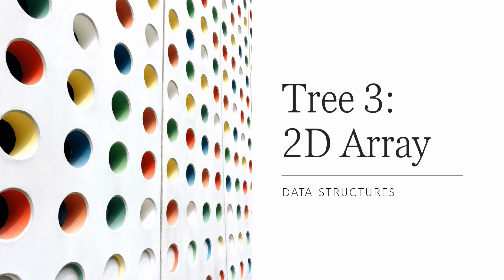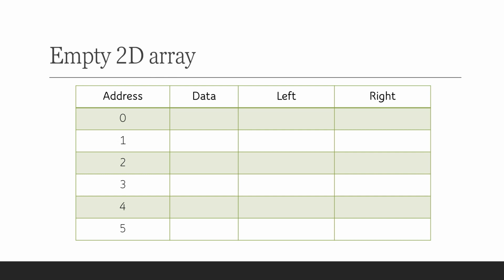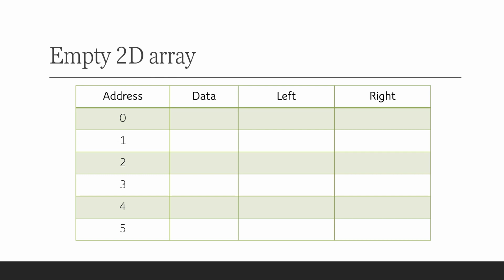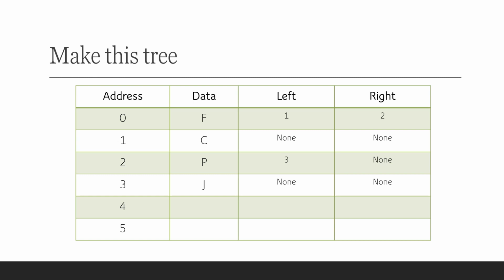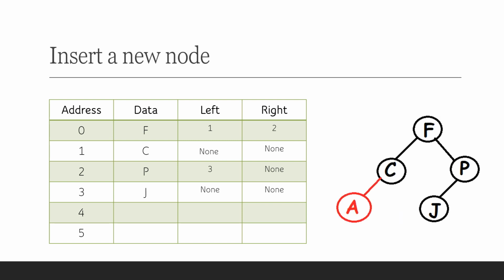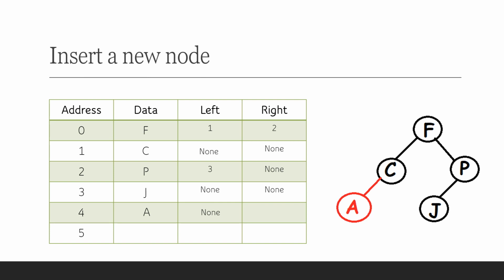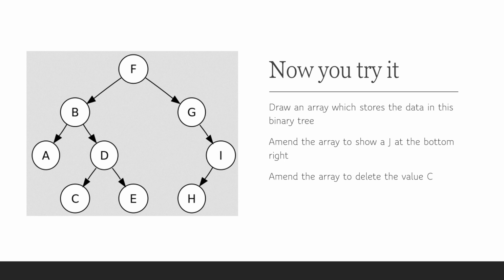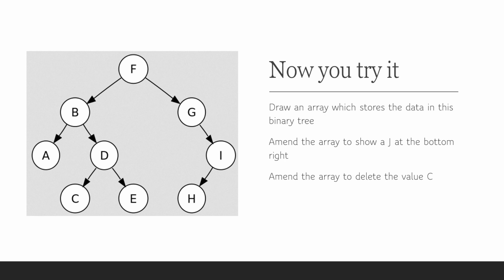24 3 - Store in a 2D array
In this lesson you will learn how to store the data that makes a tree, in a 2D array. The pointers are integers, which represent the data locations of the array. The lesson ends with a longer exercise, where you create an array that stores a tree with many nodes.